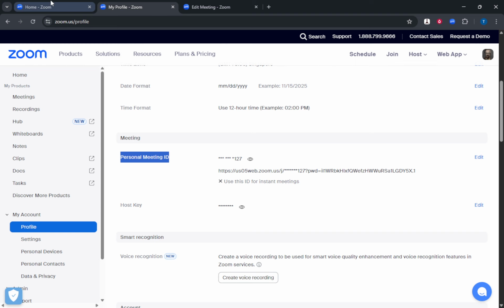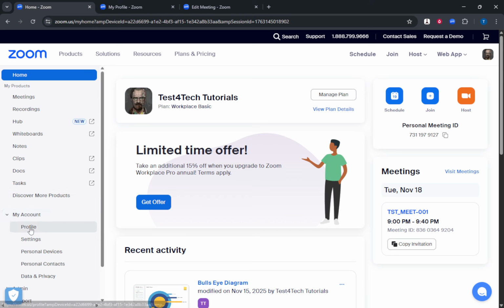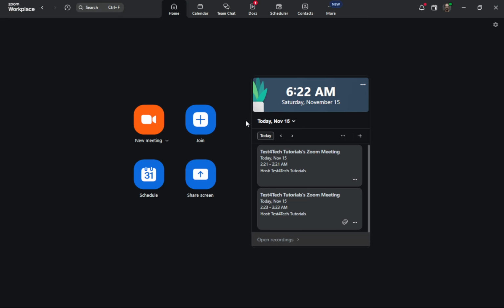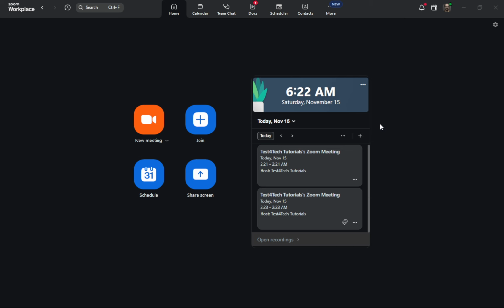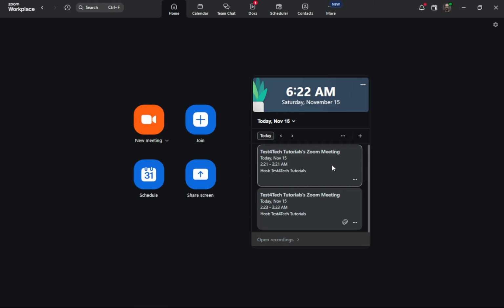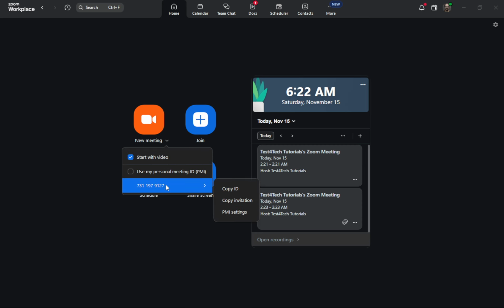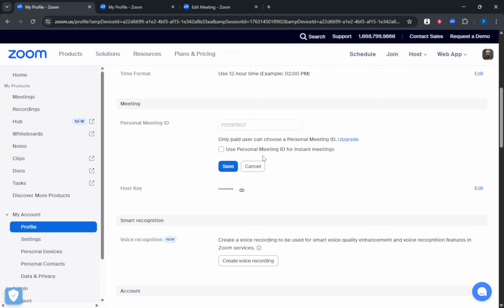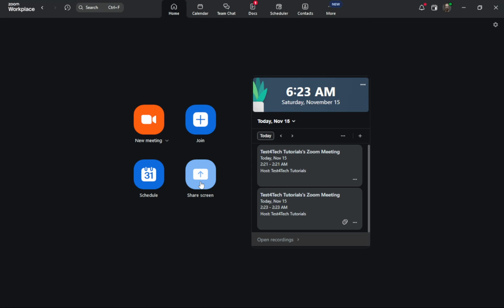How to Find Personal Meeting ID in Zoom [2026 Guide]